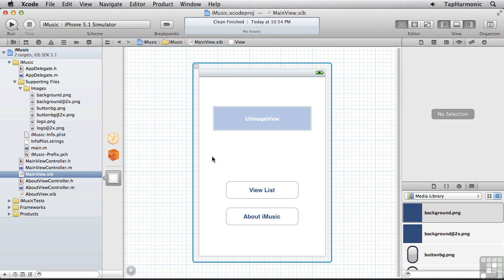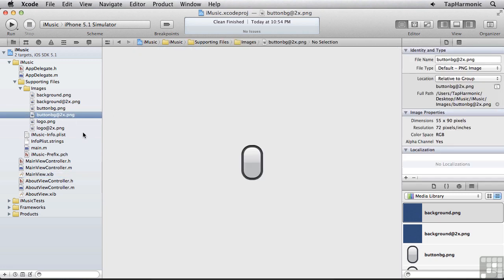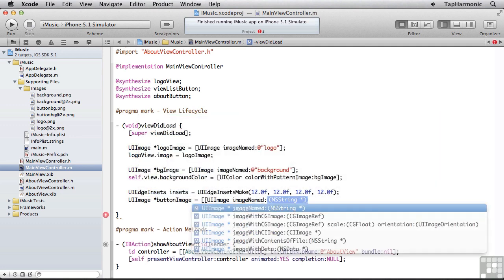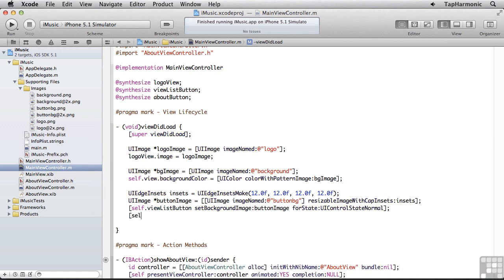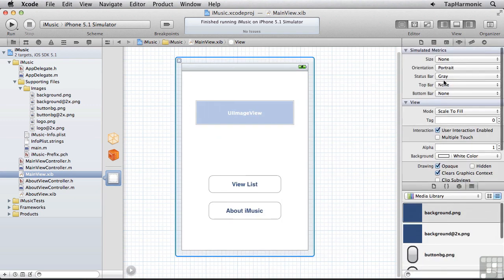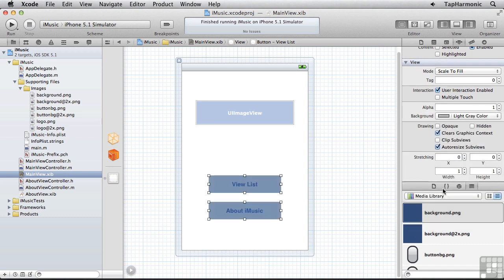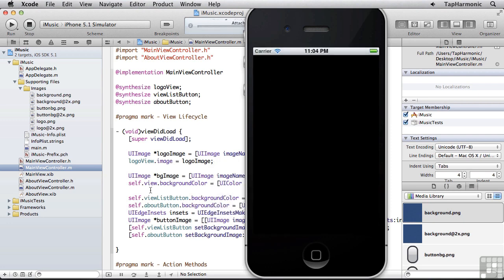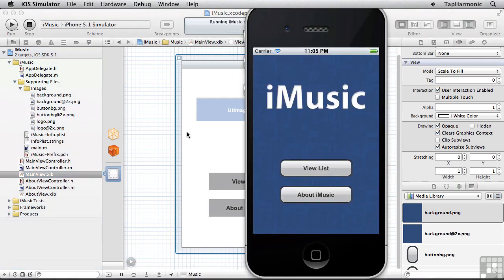IPhone tutorial Customizing Buttons